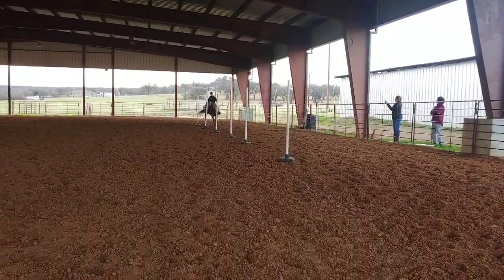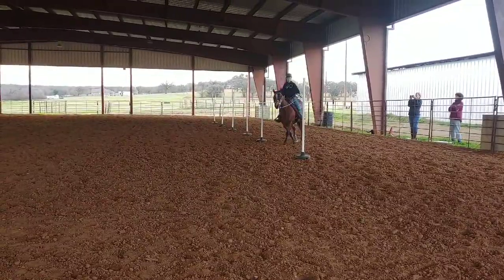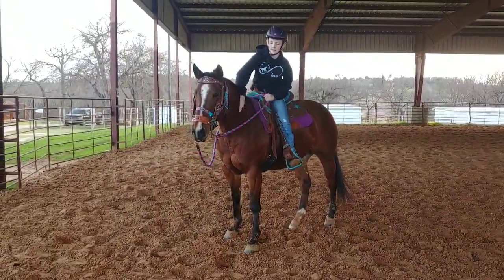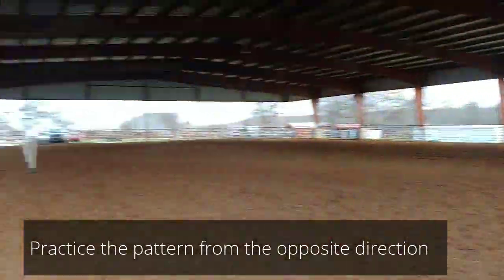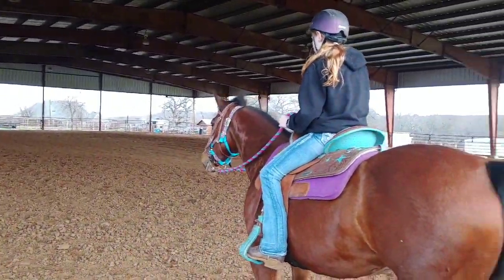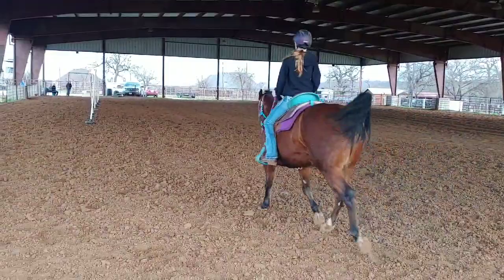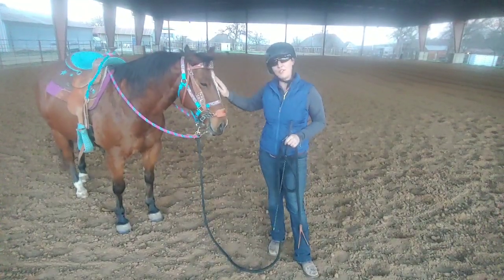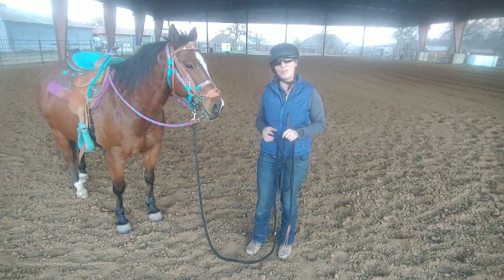Beginner Basic pole bending pattern at a trot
This video was from a while back. even if you do not intend to ever participate in a pole bending event working the polls at a trot is a really good exercise to get you bending your horse and changing directions with your leg.
having the pool set up and just working your way through the poles a few times is a really good exercise. Give it a try if you have some poles at home if you do not you can always use cones or anything else you can find to mark the pattern